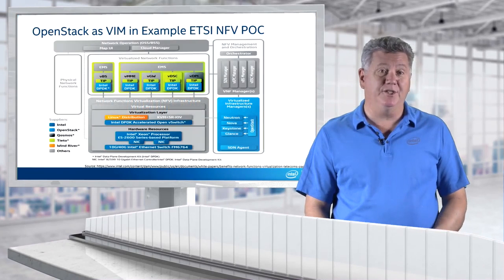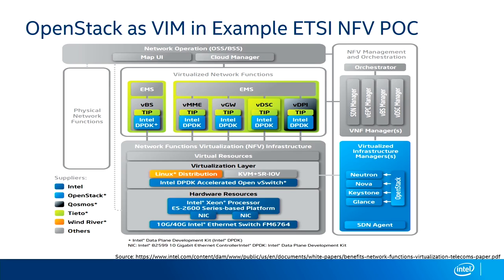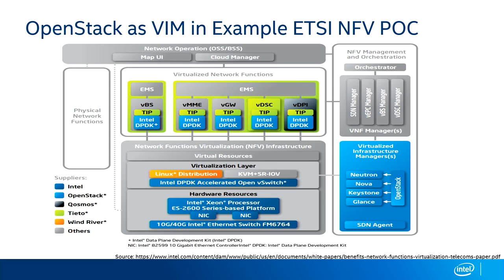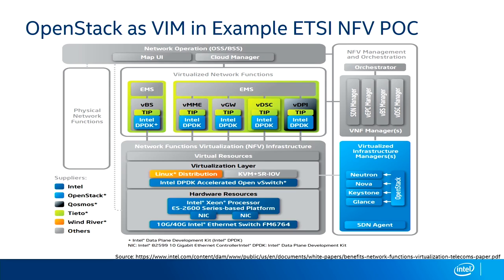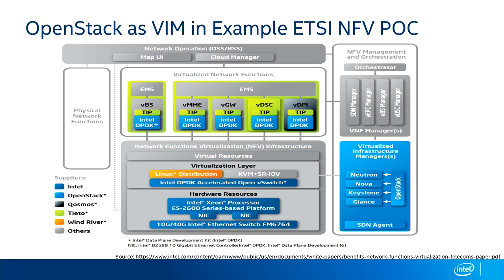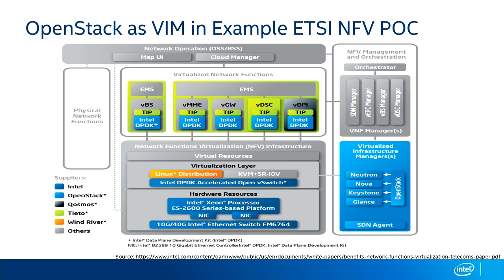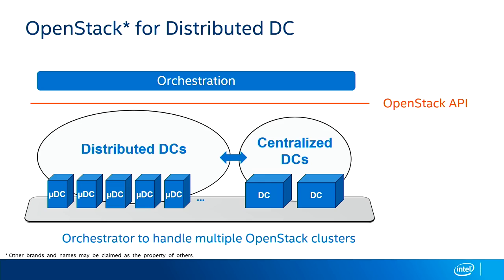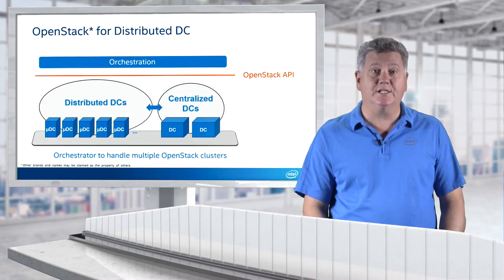Virtual Infrastructure Manager (VIM) - Intel® Network Academy - Network Transformation 102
Welcome to the Intel® Network Academy – a comprehensive training program on network transformation.  In this program, we will be covering the topic areas of software defined infrastructure (SDI) network functions virtualization (NFV), software-defined networking (SDN) and beyond.

Network Transformation 102 covers topics such as VNF Operations & Development, Cryptography, and Hyperscan technology, students will dive into the benefits of Intel hardware and software and explore how to accelerate compute-intensive operations with Intel® QuickAssist Technology (Intel® QAT).
Students will also have a chance to learn more about open source standards including DPDK and FD.io.
Unit Testing, Footprinting, Out Of The Box (Feature), Hard Drives
This course is lucid and informative, but need some practical work approach,Very Informative - Thank you Intel and Thank you Coursera...